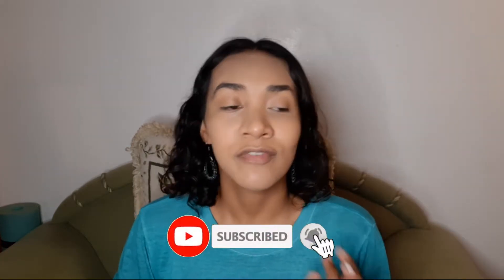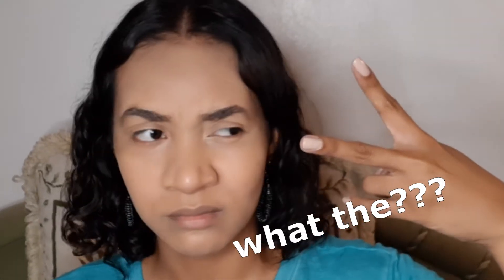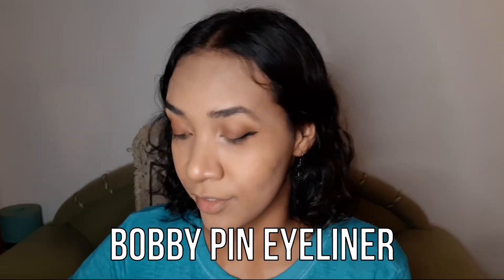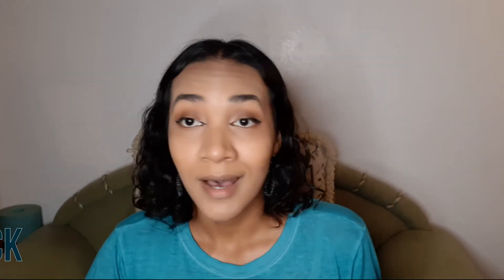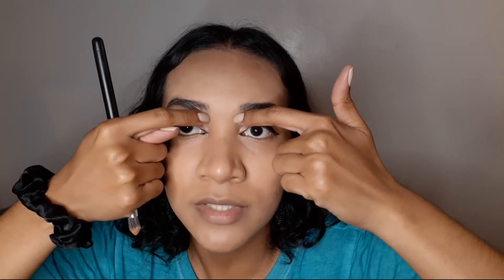TIKTOK VIRAL MAKEUP HACKS PART 2 (which one won?)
heyyyy guys! so here's a part 2 of me trying out the tiktok viral makeup hacks! watch till the end to see who won the hack!